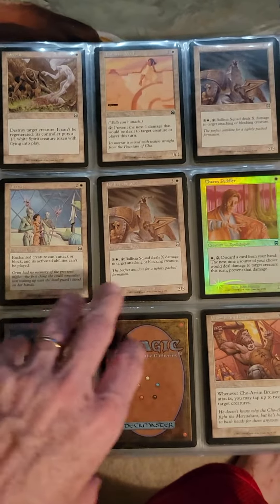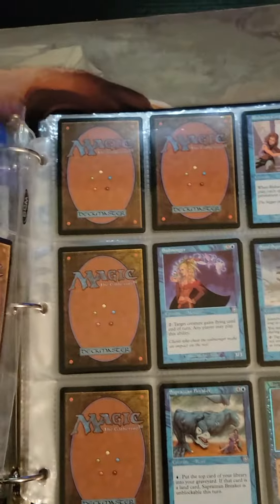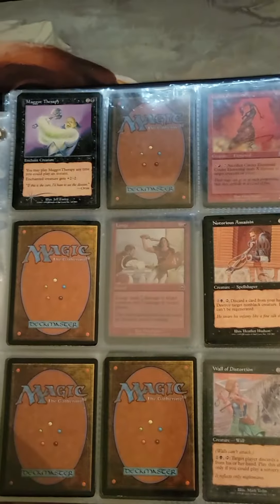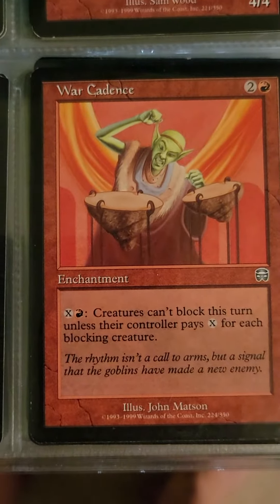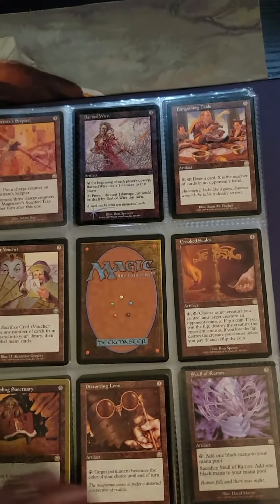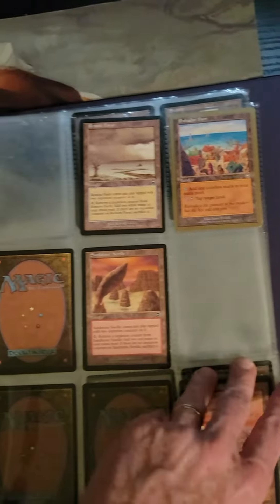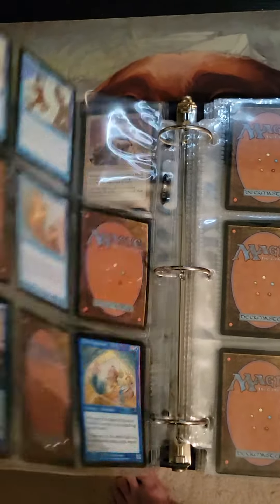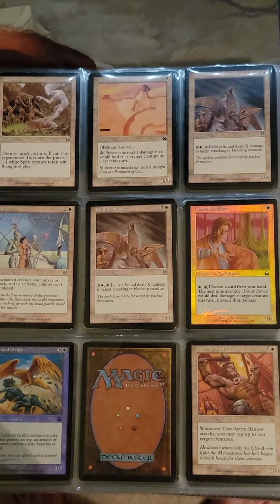MTG collecting a full set mercadian masques part 1